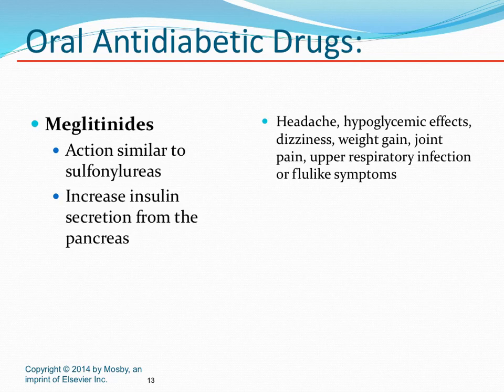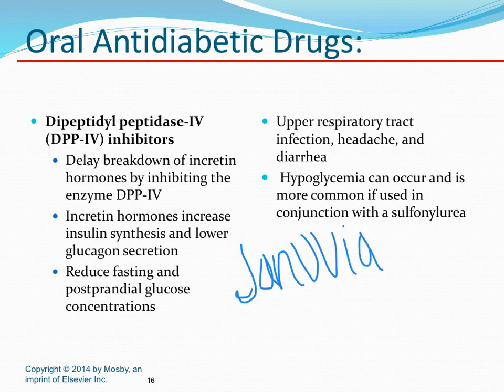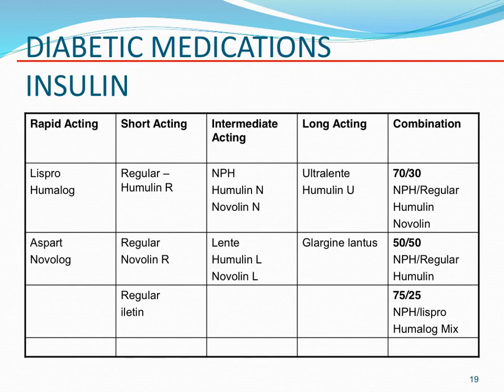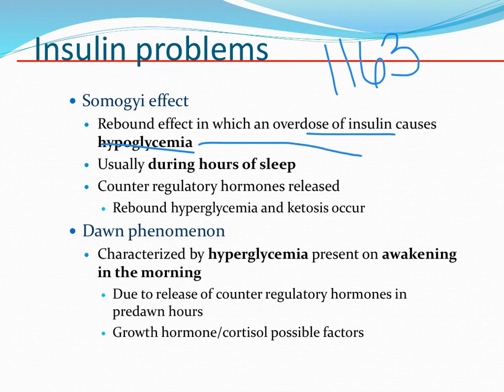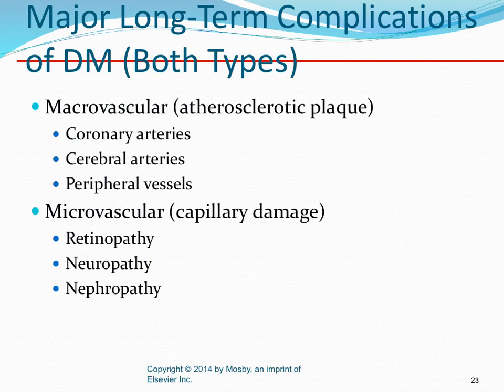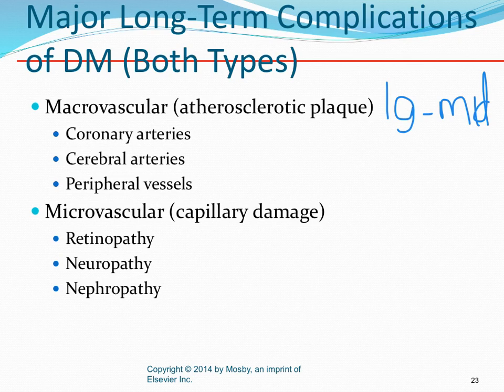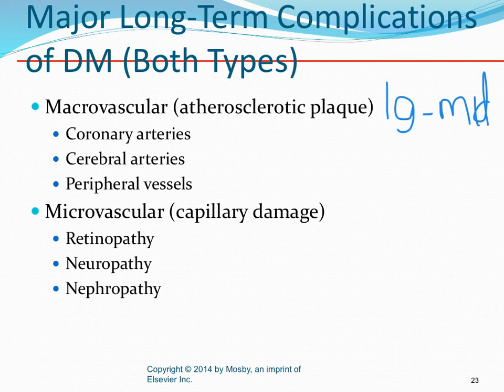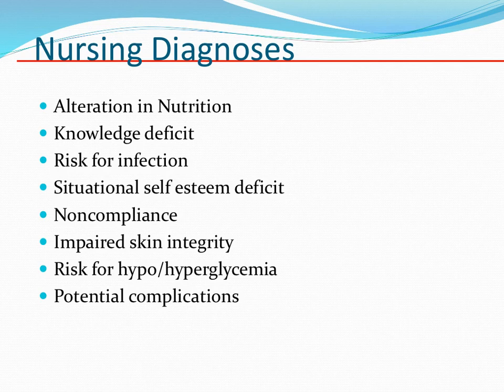DM II Part II